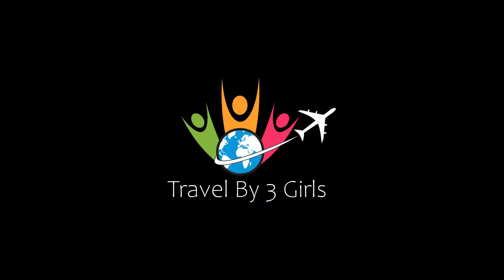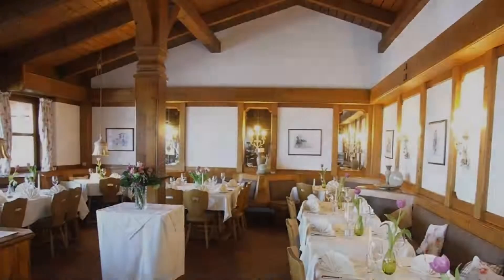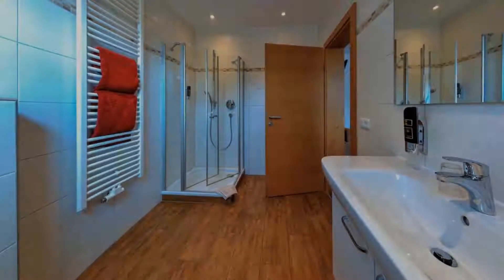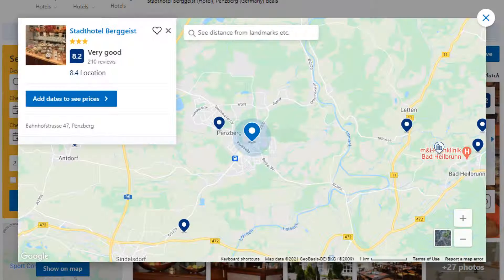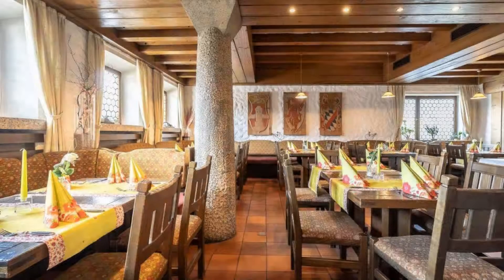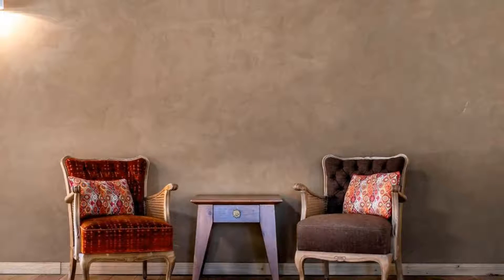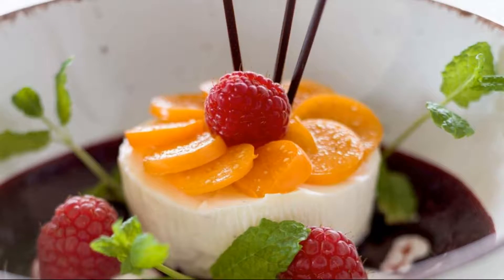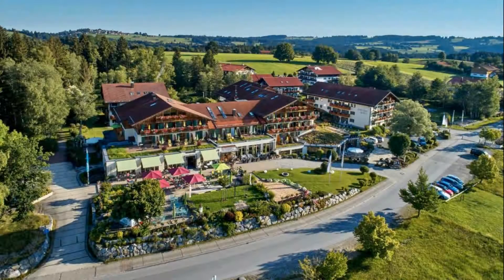Top 10 Recommended Hotels In Pfaffenwinkel | Best Hotels In Pfaffenwinkel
2) Das Johannesbad - DAS MEDICAL SPA & VITAL REFUGIUM, Bad Kohlgrub

4) SEINZ Wisdom Resort - das vegan/vegetarische Bio-Seminarhotel, Bad Kohlgrub

Queries Solved:
1) Top 10 Recommended Hotels In Pfaffenwinkel
2) Top 10 Hotels In Pfaffenwinkel
3) Top Ten Hotels In Pfaffenwinkel
4) Top 10 Romantic Hotels In Pfaffenwinkel
5) 10 Best Hotels For Couples In Pfaffenwinkel
6) Hotels In Pfaffenwinkel
7) Best Hotels In Pfaffenwinkel
8) Top 10 Luxury Hotels In Pfaffenwinkel
9) Luxury Hotel In Pfaffenwinkel
10) Luxury Hotels In Pfaffenwinkel
11) Luxury Stay In Pfaffenwinkel
12) Top 10 4 Star Hotel In Pfaffenwinkel
13) Best 4 Star Hotel In Pfaffenwinkel
14) 4 Star Hotel In Pfaffenwinkel

Track Title: Blank Slate
Artist: VYEN